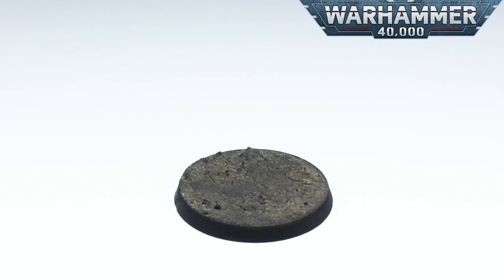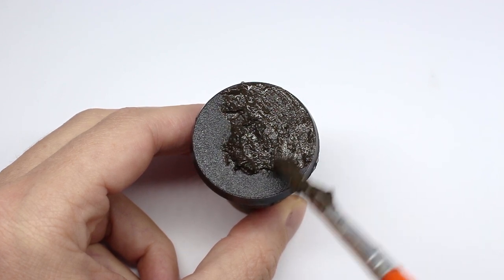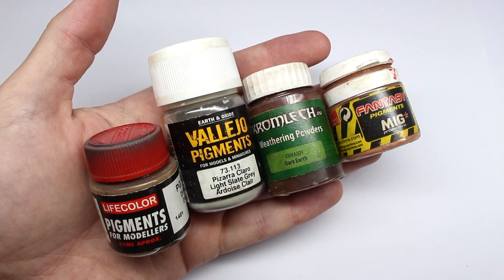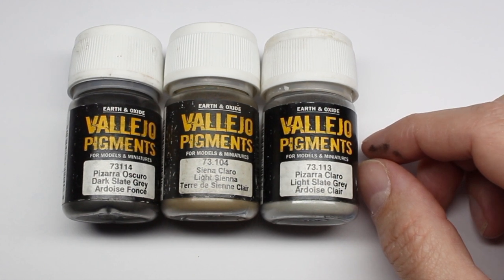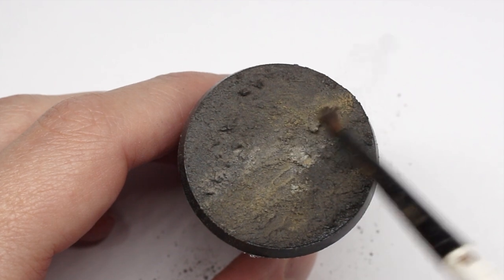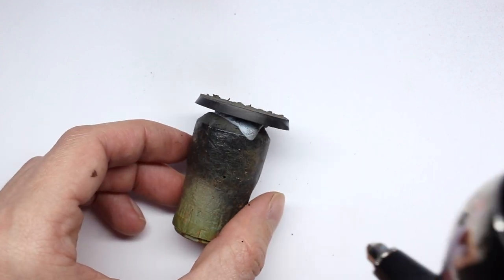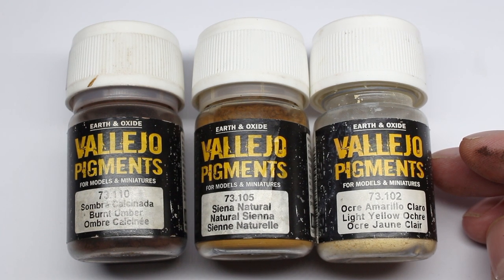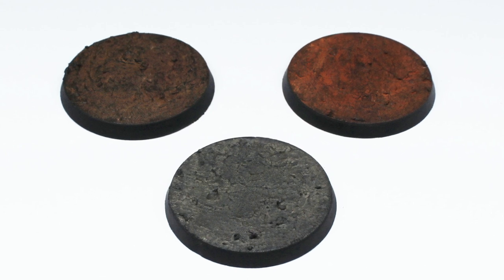How we create the bases for our Warhammer 40k 9th Edition Indomitus videos using pigments & acrylics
We were fortunate enough to receive an early copy of the upcoming Indomitus box by Games Workshop for Warhammer 40k 9th Edition. So to celebrate the launch of a new edition we thought we'd make a bunch of tutorials for you using models from the box. Enjoy!

Paint list key:

GW: Games workshop
VMC: Vallejo model colour
VMA: Vallejo model air
VGC: Vallejo game colour
VGA: Vallejo game air
VMCS: Vallejo metal colour series
S75: Scale 75